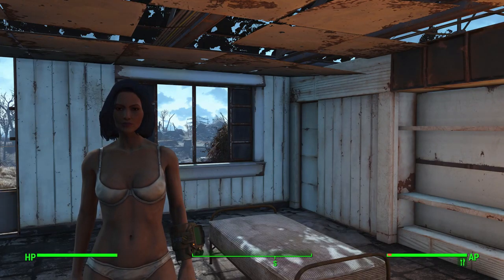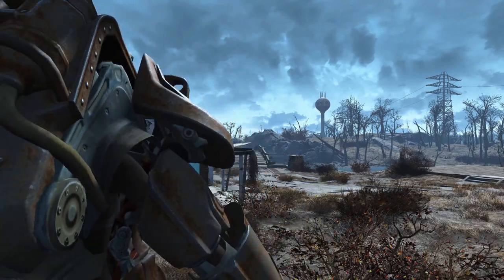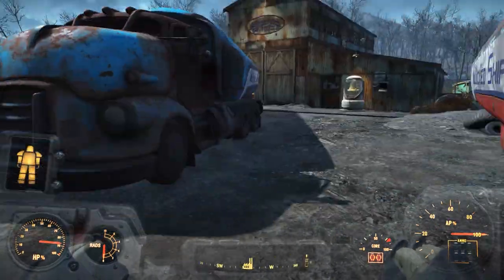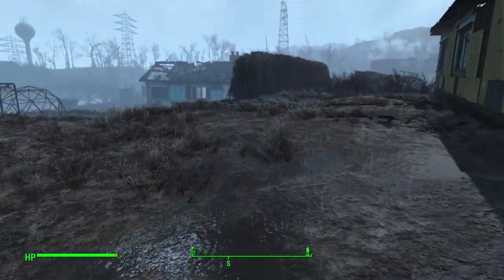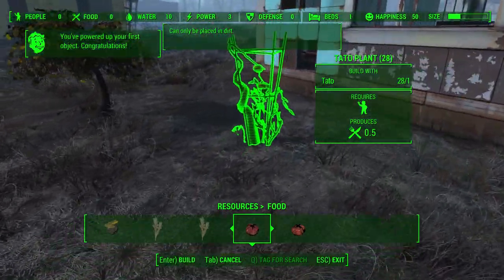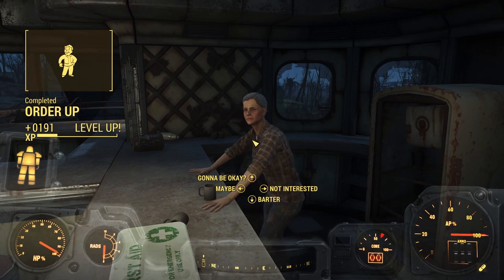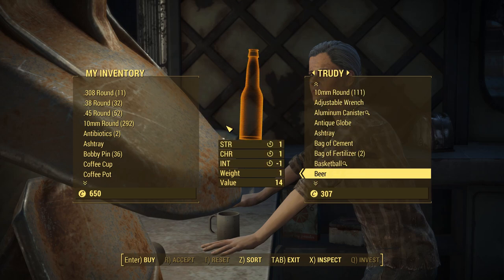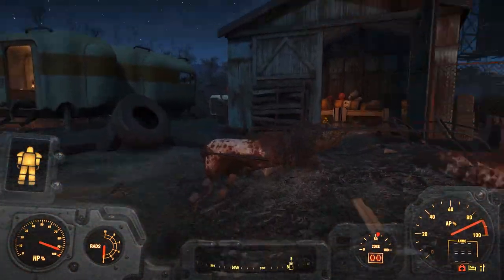Cower Armor | Fallout 4 Survival Mode - Power Armor Only Challenge Run | Episode 2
Rules: I can only equip power armor, no other weapons or armour.
Goal: Beat the main story of the game.
Additional Rules and Clarifications: I've put on some rags because people were angry about me running around in my underwear. I'm also allowing the use of vertibird signal grenades.